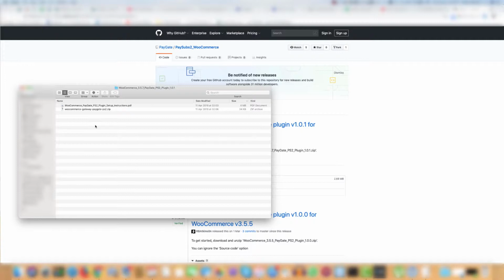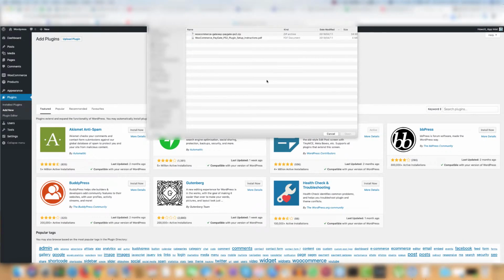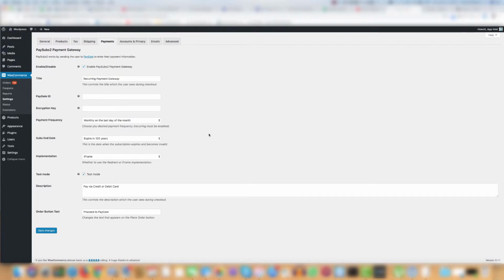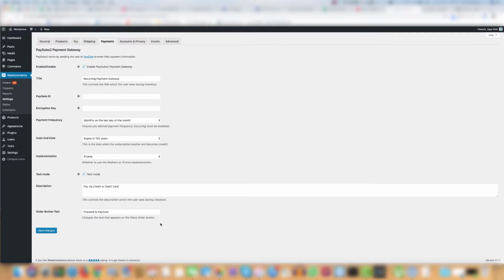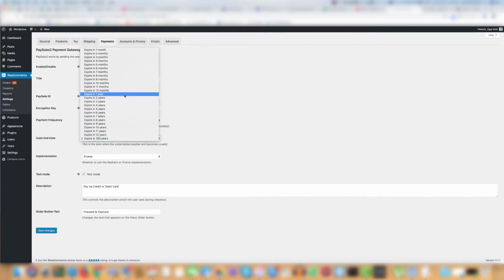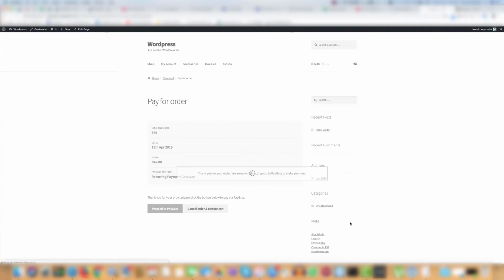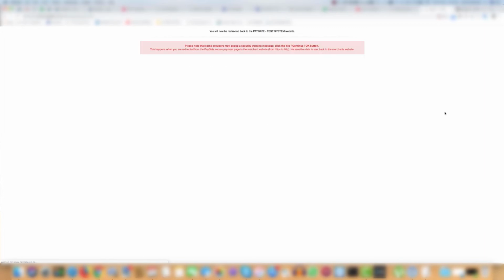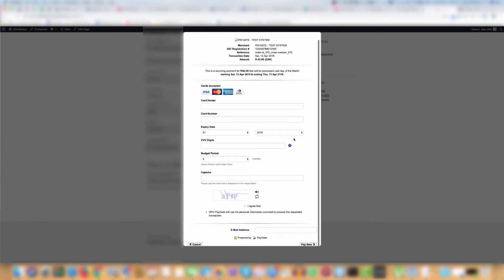How To Setup DPO PayGate PaySubs2 for WooCommerce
Setting up your PayGate PaySubs2 plugin for WooCommerce has never been easier. This 6.8min video is all you need to launch your WooCommerce online sales system! for your own custom WooCommerce integrations